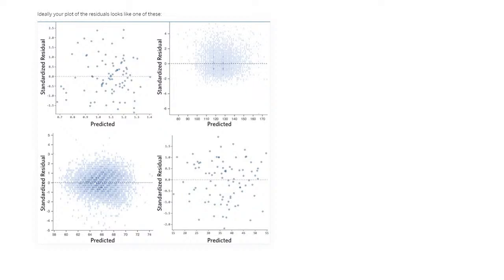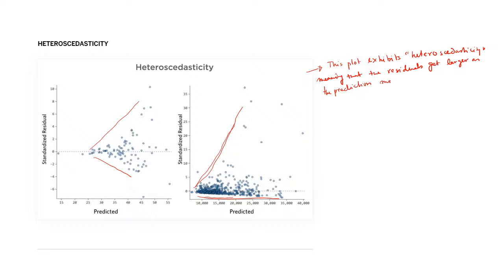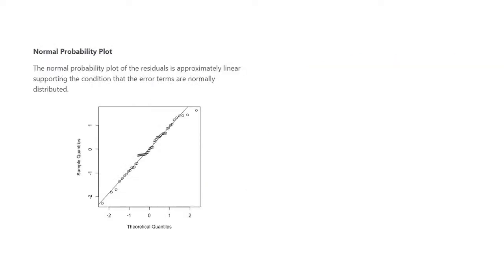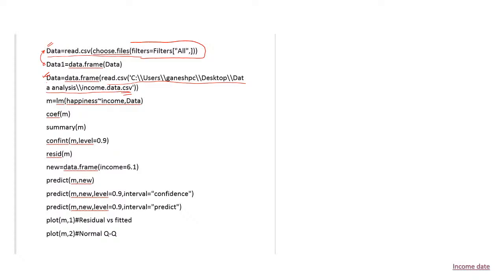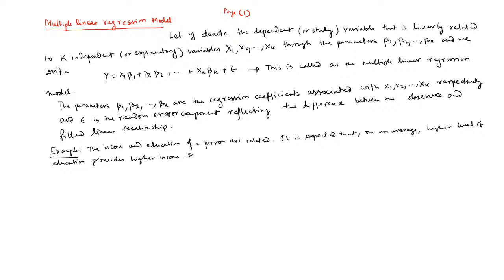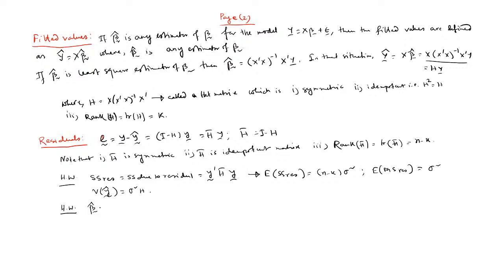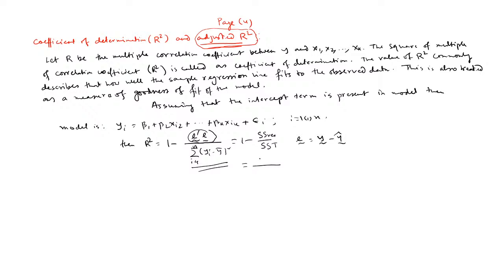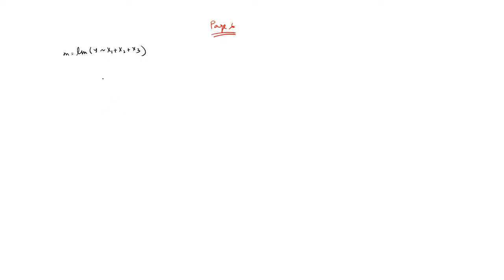Regression analysis Day 2